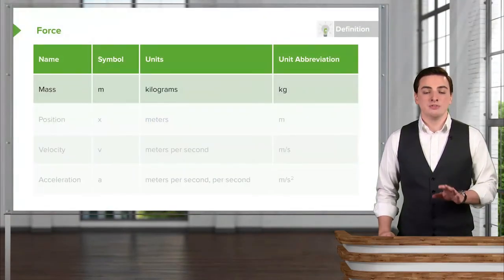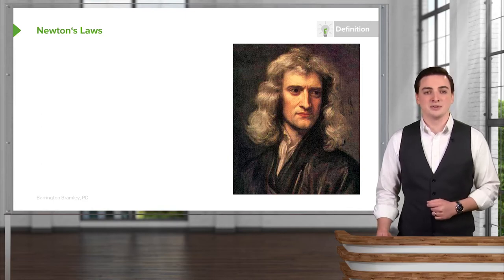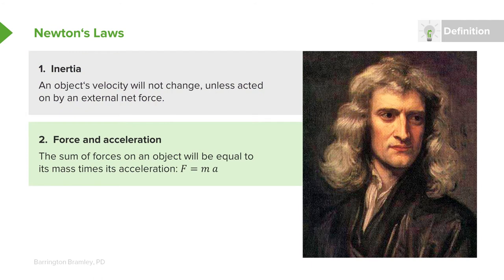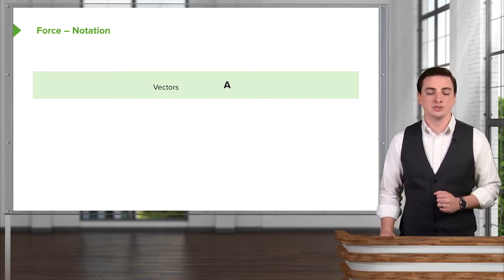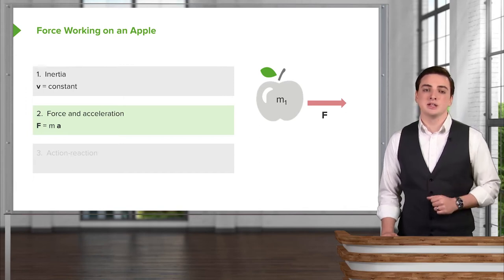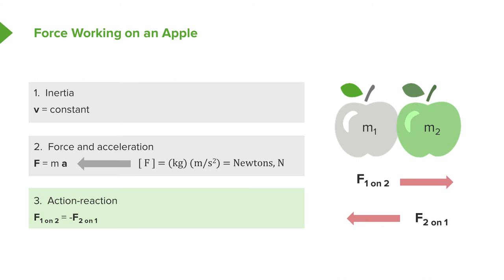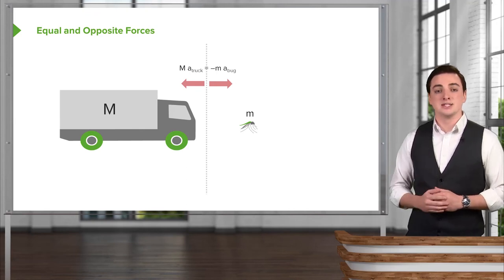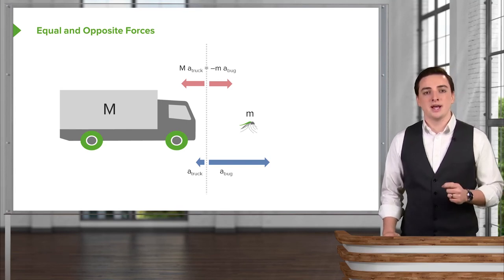Force and Newton's Laws – Physics | Lecturio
This video “Force and Newton's Laws” is part of the Lecturio course “Physics” ► WATCH the complete course

► LEARN ABOUT:
- Force and Newton's laws
- Variables of force
- Newton's 3 laws
- Force - notation
- Force working on an apple
- Equal and opposite forces

► LECTURIO is your single-point resource for medical school:
Study for your classes, USMLE Step 1, USMLE Step 2, MCAT or MBBS with video lectures by world-class professors, recall & USMLE-style questions and textbook articles. Create your free account now

► READ TEXTBOOK ARTICLES related to this video:
Physics: Force